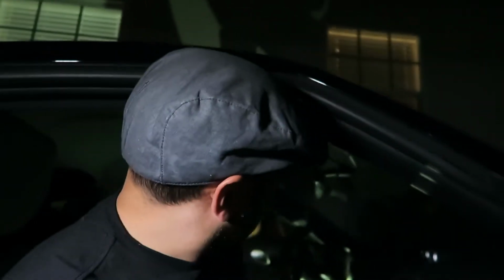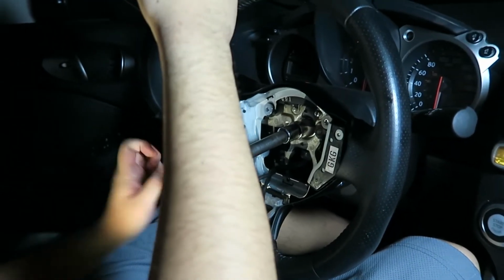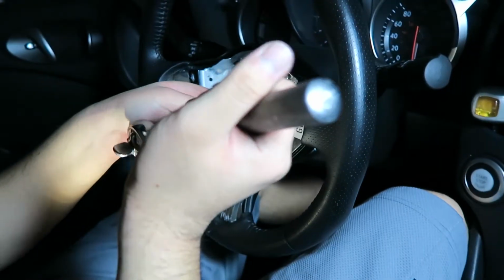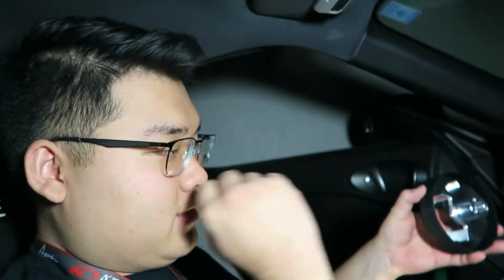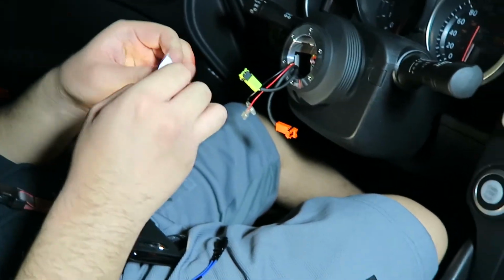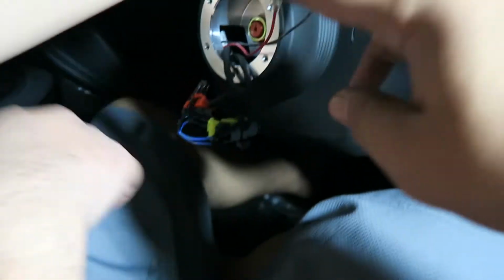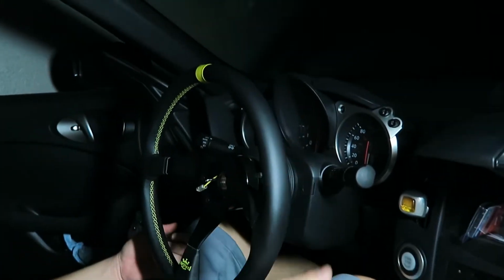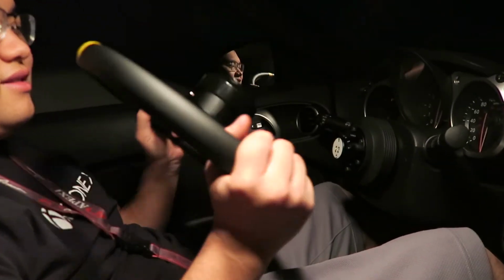370Z Gets a New Steering Wheel - Nardi (Personal)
We installed a Personal (Nardi) Steering Wheel, and NRG quick release hub. Didn't run into any problems and didn't take too long.

Brandon's 370Z is coming along nice.

JoeFlo562